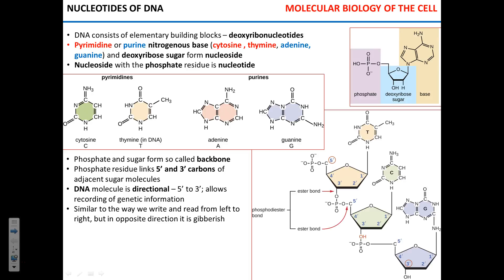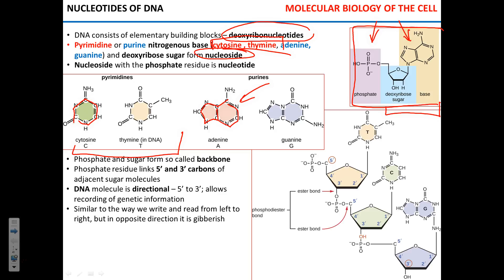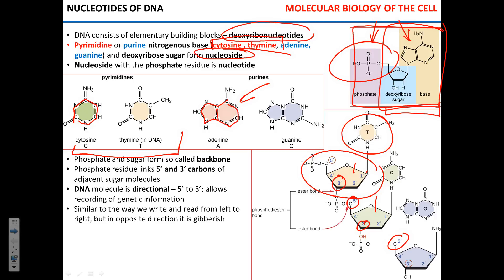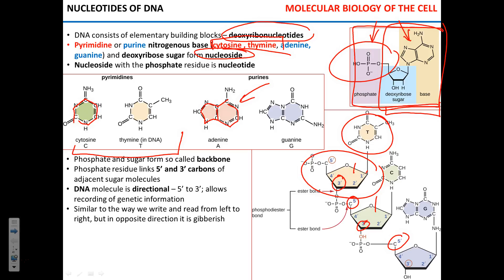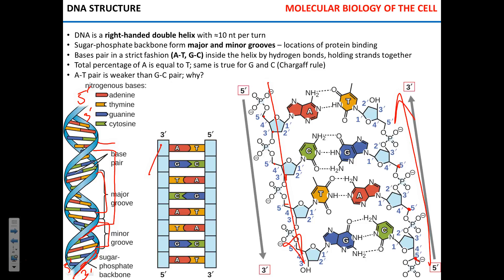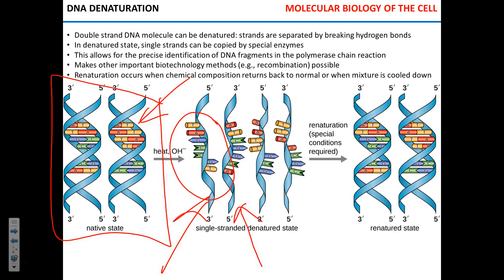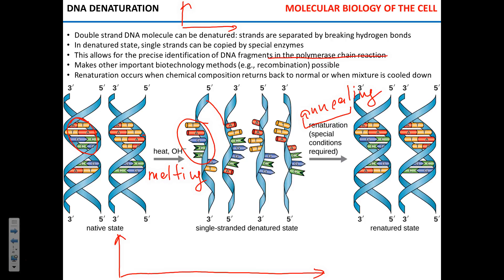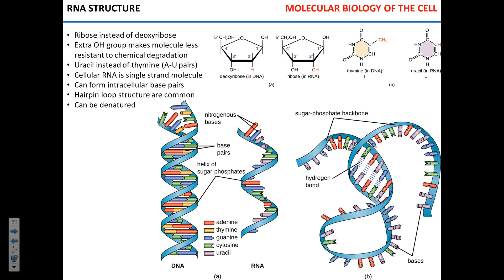DNA TR PM 020717